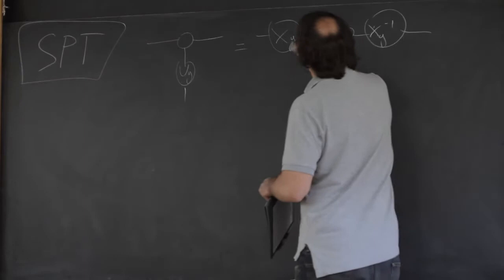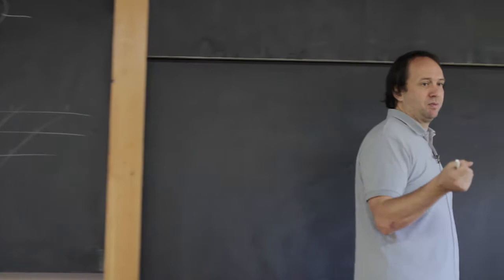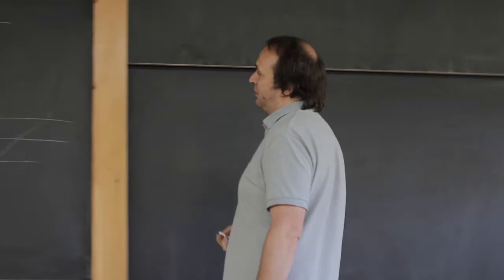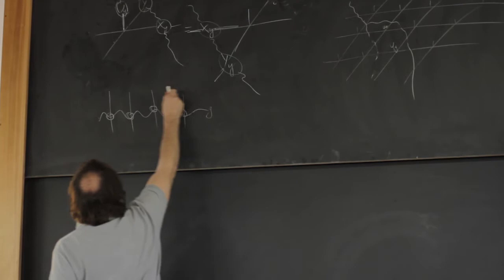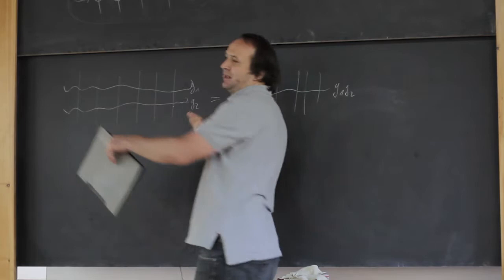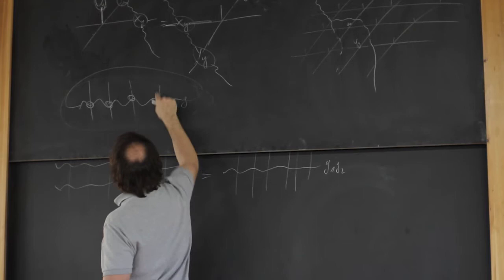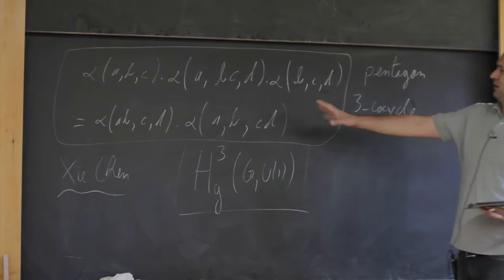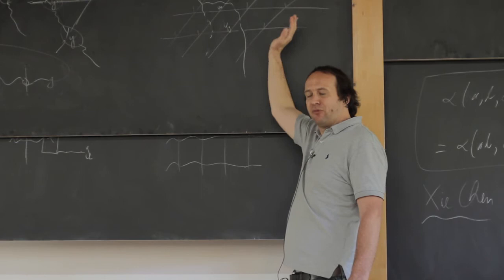Frank Verstraete: "Simulating gauge theories with tensor network" (part 3)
It from Qubit School, Instituto Balseiro- Centro Atómico Bariloche- 4-13 January 2018.